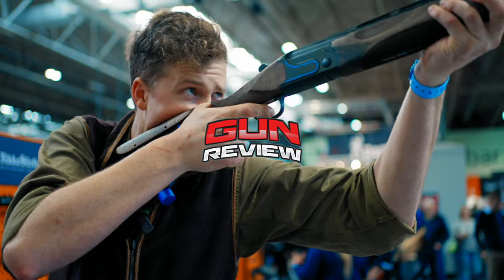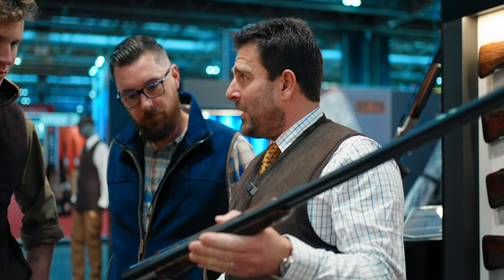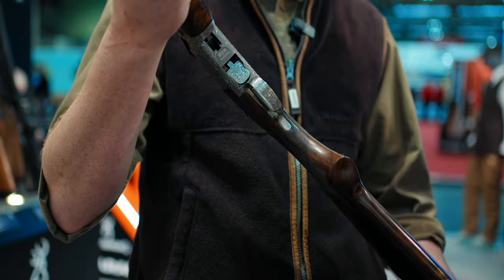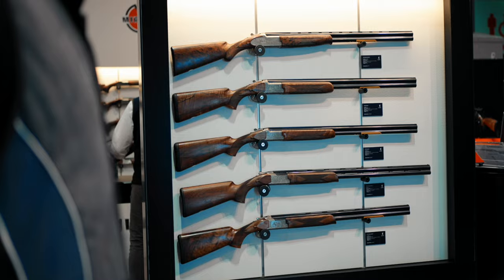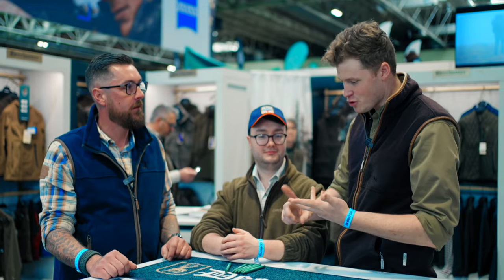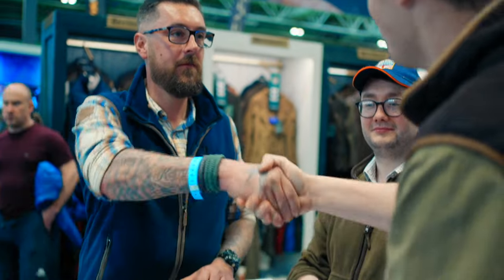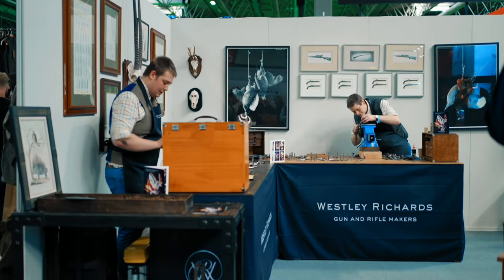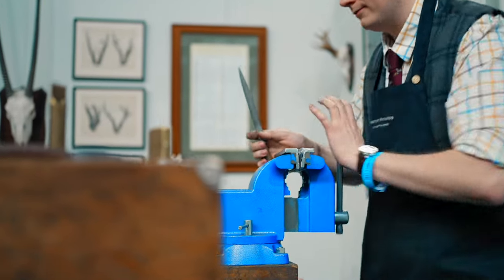S1E6 - The Gun Review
She's back: the best showing of all things guns and country the UK has to offer! A massive thank you to the British Shooting show for having us and hosting such an amazing event.

In this finale of The Gun Review Series 1, we cover everything from Shotguns, rifles, air rifles, to scopes and cartridges! You may need your popcorn ready for this one...

The Next British Shooting Show will return to the NEC, Birmingham on the 23-25 February 2024.